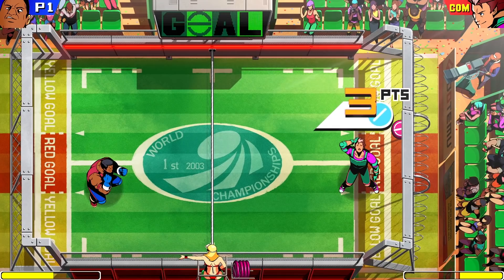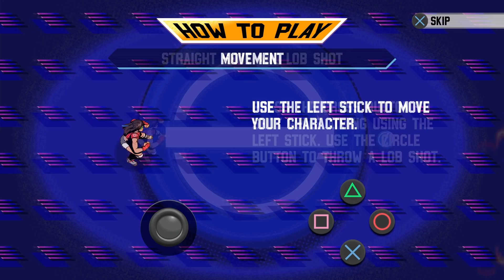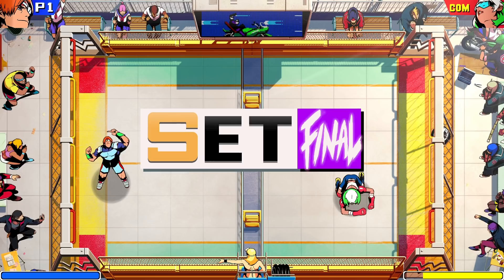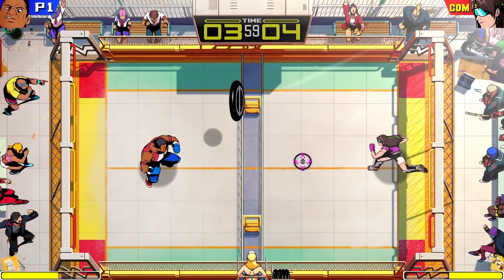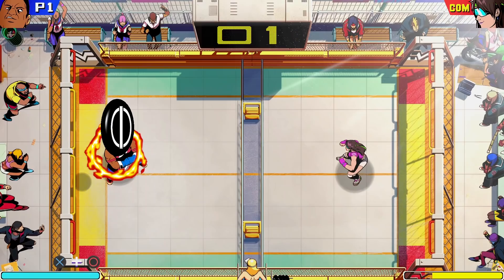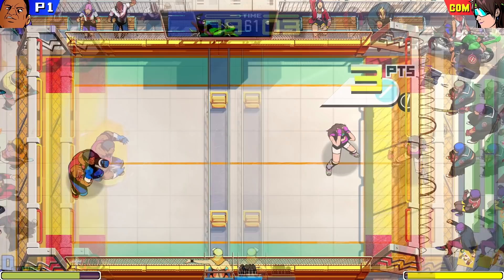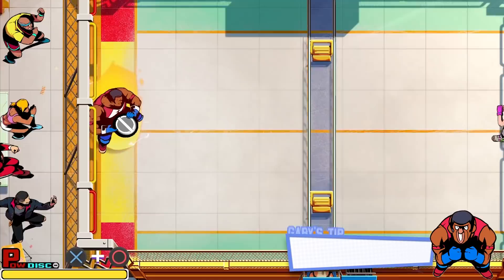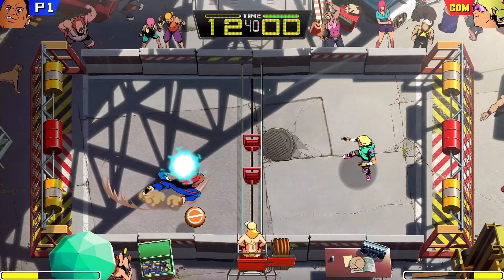Windjammers 2 - "How to Play" by Gary Scott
Windjammers 2 legend Gary Scott is teaching you how to play Windjammers 2 like a boss on PC, Switch, PS4 and PS5!

Players can join an open beta starting August 11, competing in electrifying matches until August 22 on PS4, PS5, and PC (via Steam) and beginning their legacies in the coolest sport of all time.
Athletes can face off in online ranked play across courts spanning a sandy beach, roaring stadium, rowdy ring, or a towering rooftop complete with shot-deflecting bumpers. The open beta allows PS5 and PS4 owners to go head to head, while Steam users can battle to conquer their own league. Score goals through unpredictable play, unleash special moves for an upper hand, and climb the open beta’s leaderboards to become an undisputable champion.